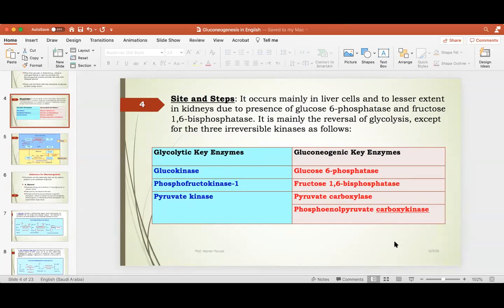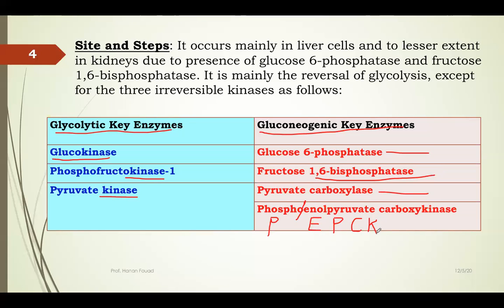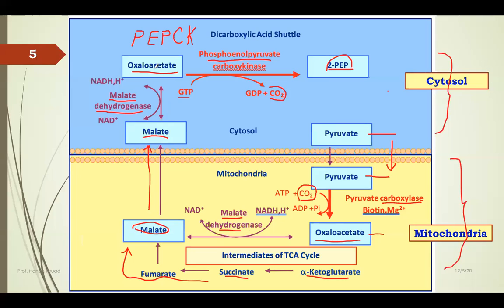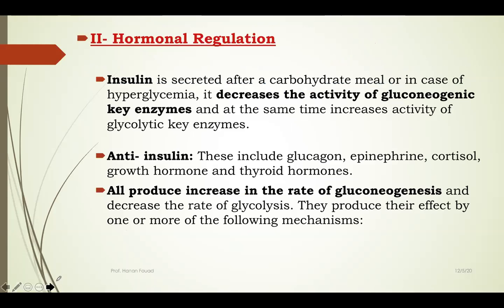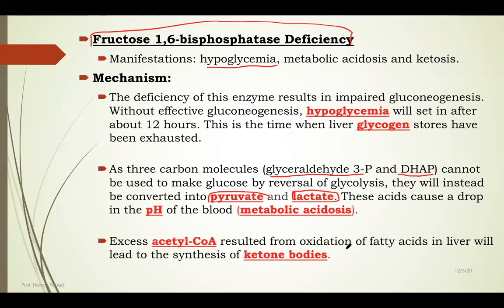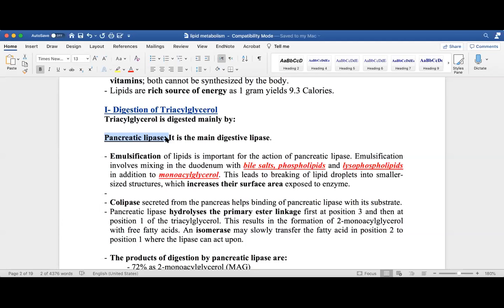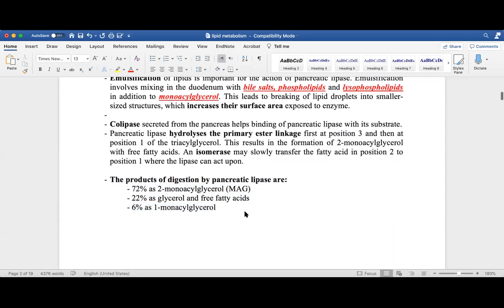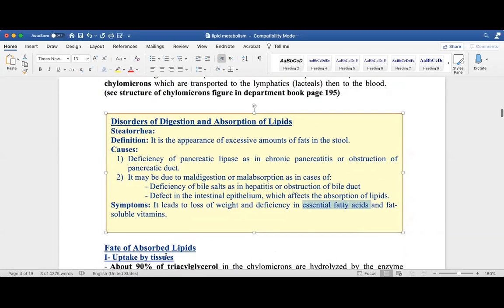Regulation of Gluconeogenesis Meeting in English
There is NO sound in the first 9:50 minutes, move the video forward